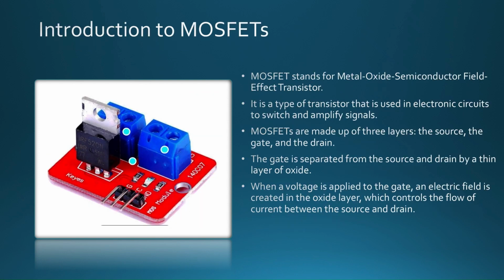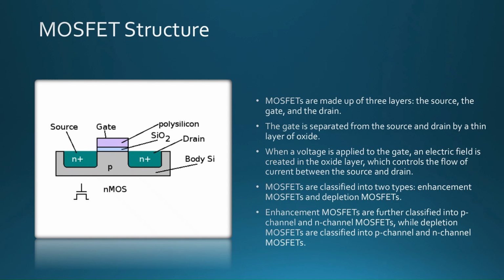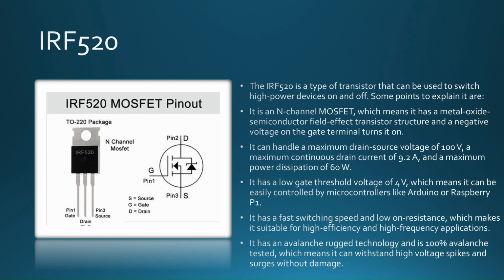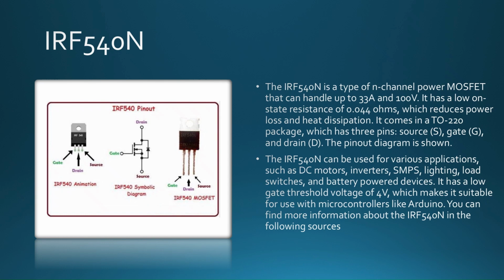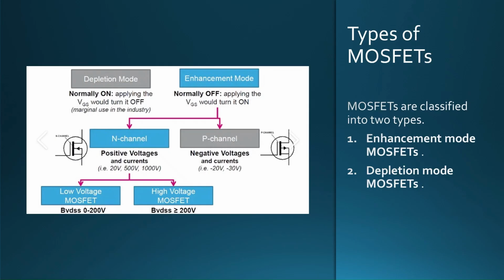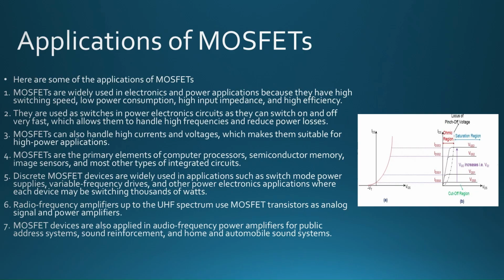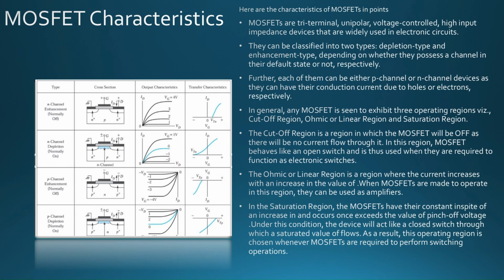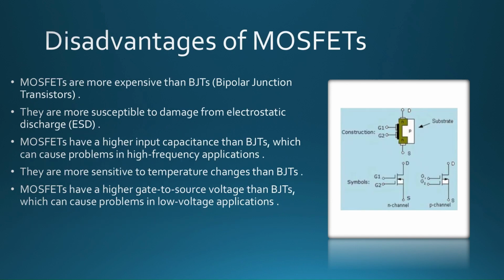MOSFET's# Enhancement mode MOSFETs # Depletion mode MOSFETs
Introduction to MOSFETs# MOSFET Structure and Operation Types of MOSFETs MOSFET Characteristics MOSFET Applications Advantages and Disadvantages of MOSFETs